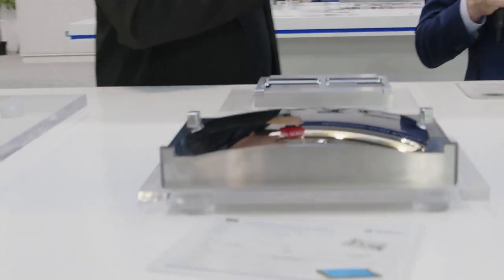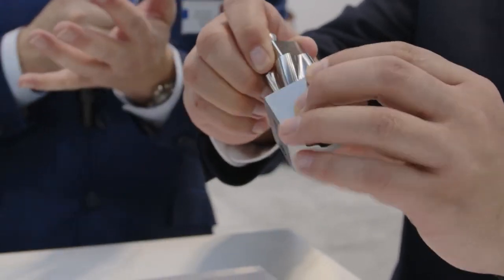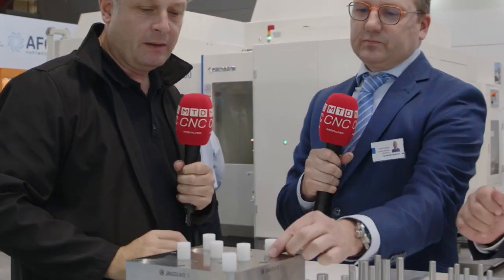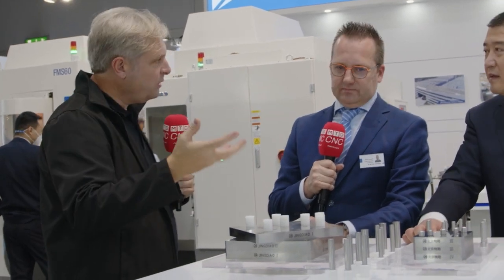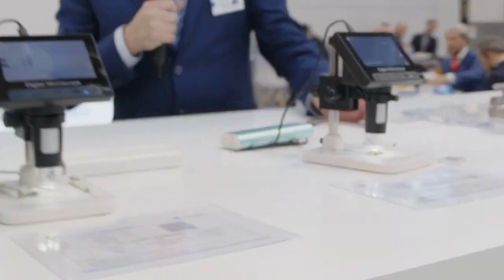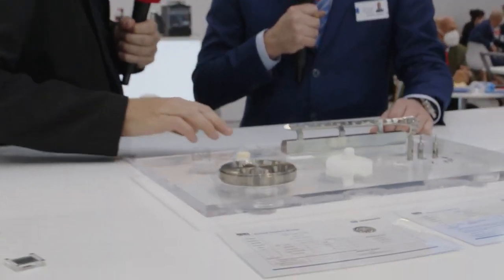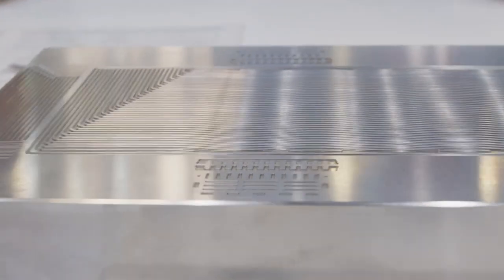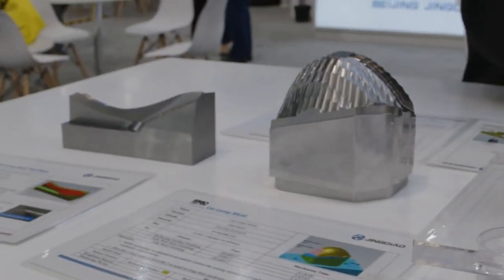Have You Seen The Surface Finish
In this video, we showcase the incredible surface finish achieved on a precision part using advanced CNC machining! Have you ever wondered how high-end machines can produce such smooth, flawless surfaces? We’ll take you through the process, highlighting the cutting-edge technology and techniques that result in these exceptional finishes.

From tool selection to machining parameters, we'll explain what makes this surface finish stand out, and why it’s critical for industries like aerospace, automotive, and medical. Whether you're an engineer, machinist, or just a fan of precision machining, this video will give you a closer look at the power of modern CNC equipment and how it’s setting new standards in quality.

You won’t want to miss this — the results speak for themselves!